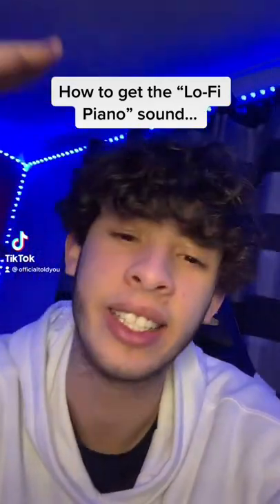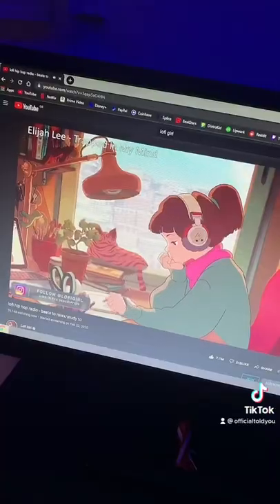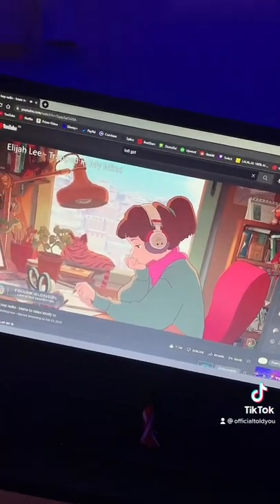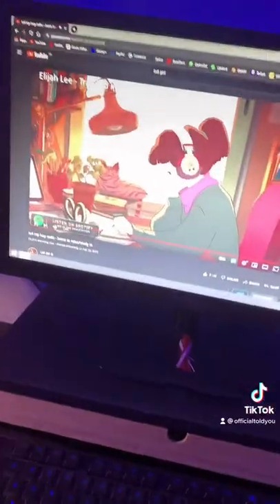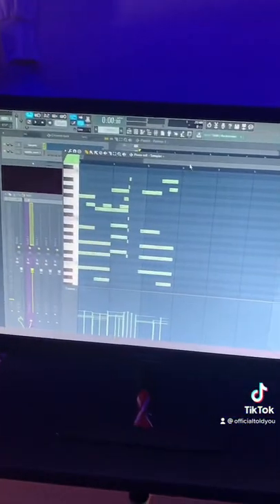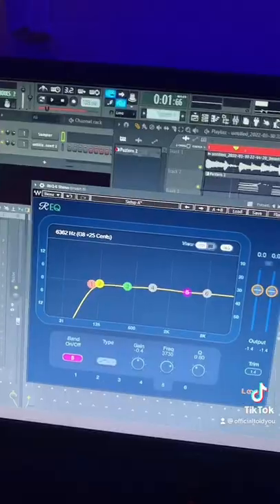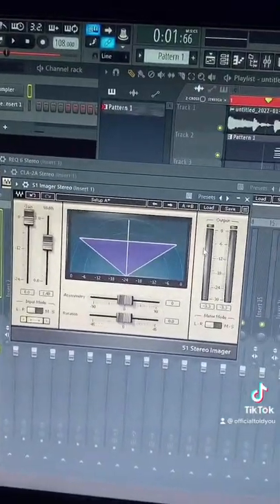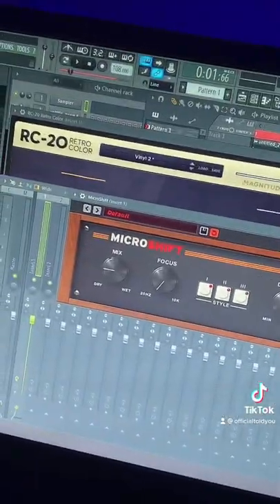How to get the “Lo-Fi Piano” sound in FL Studio 🎹